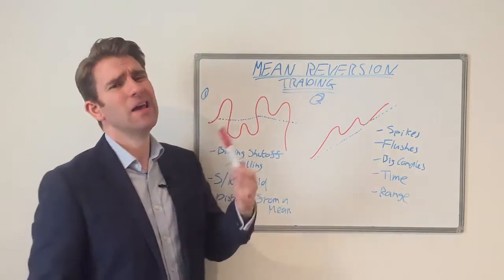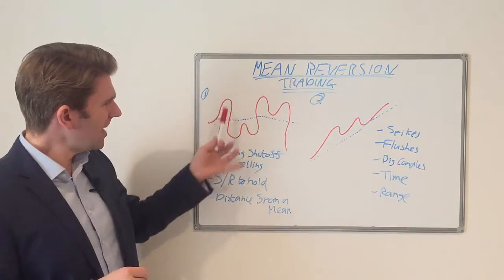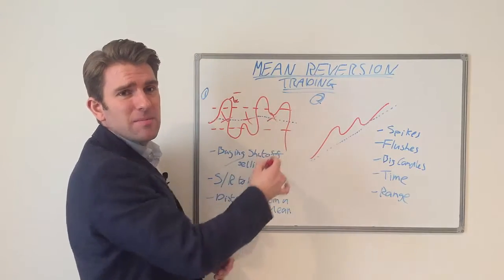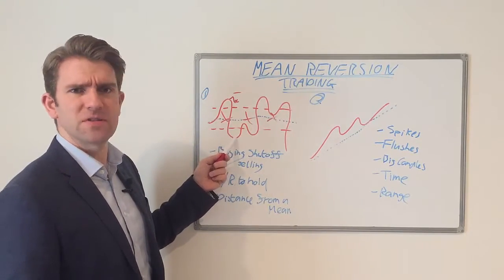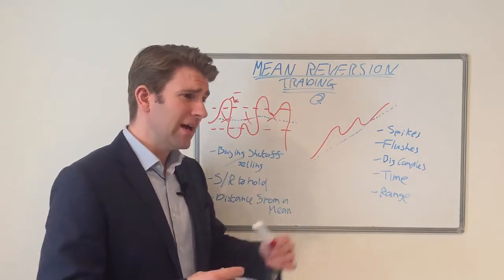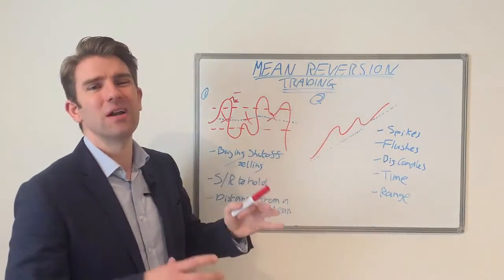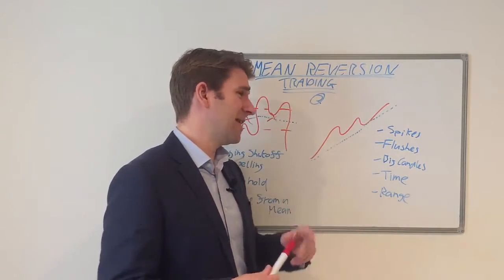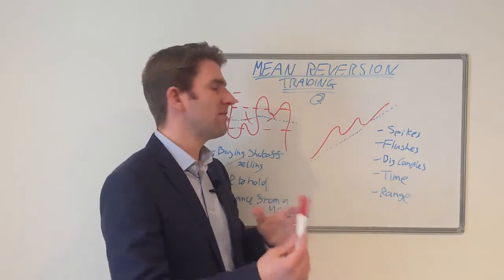Traders' Tips 📈 Mean Reversion Strategies and Biggest Challenges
Mean Reversion Strategies. Most of the times, the market is not in a trend.  If it is in a trend, it does it and then it mean-reverts.  I think that using mean reversion, regardless of the market you are trading understanding how mean reversion plays a part into your trading is invaluable.   Mean reversion trading is often referred to as counter-trend or reversal trading which all, more or...